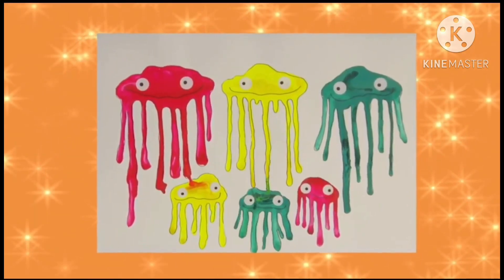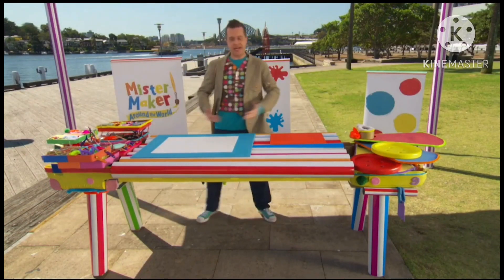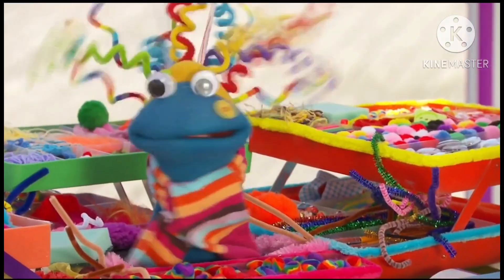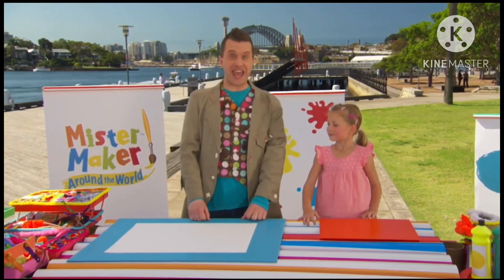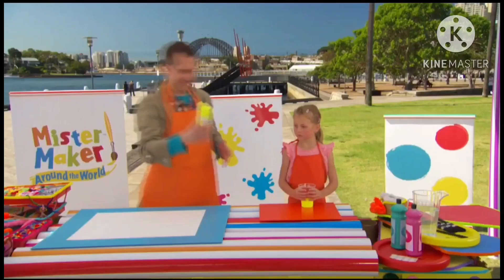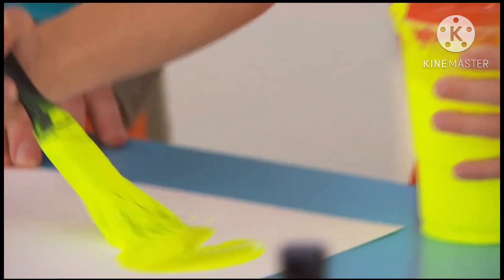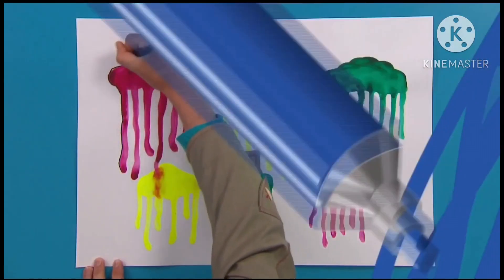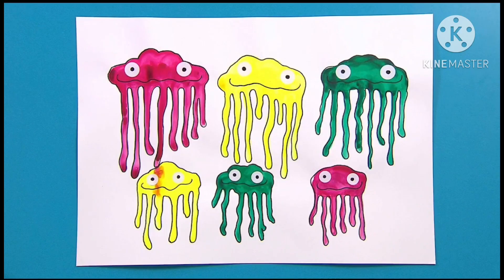Mister maker ￼￼￼ Jellyfish￼